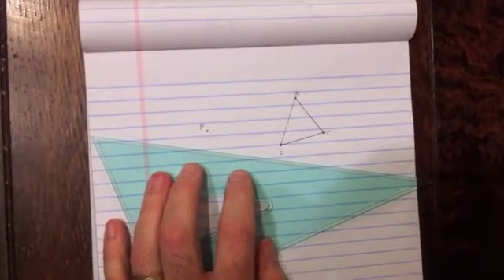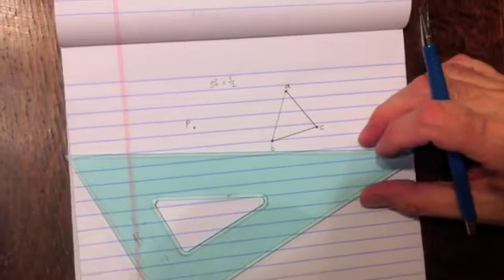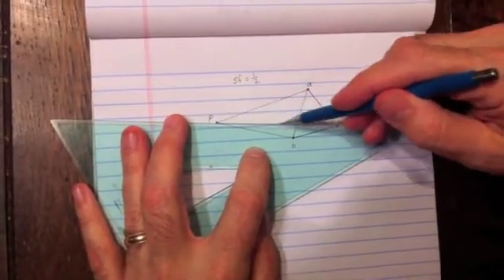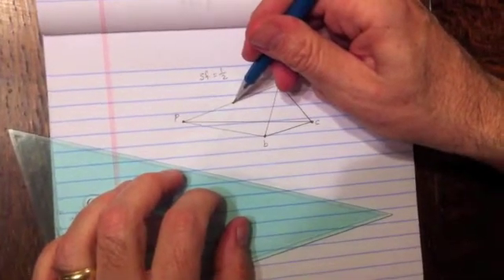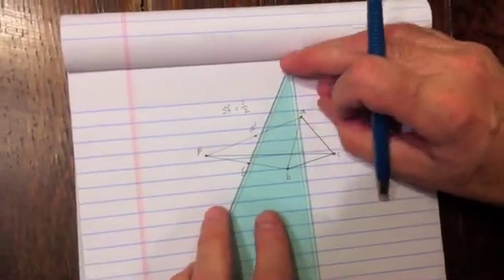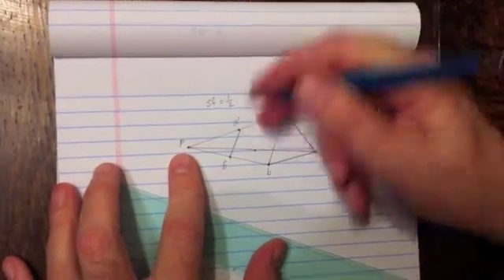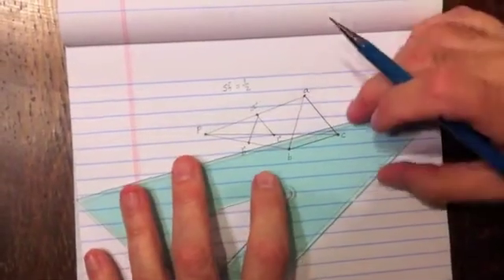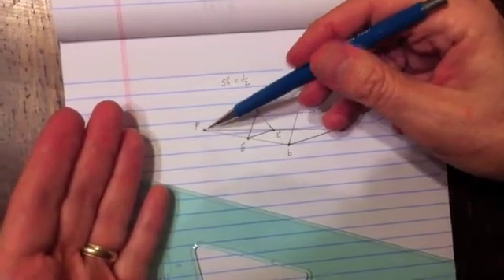Dilation of a Geometric Figure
This video will show you how to create a dilation of a geometric figure using a center of dilation and a scale factor